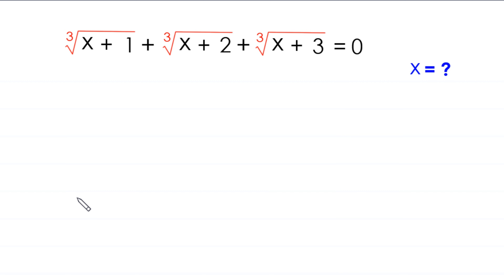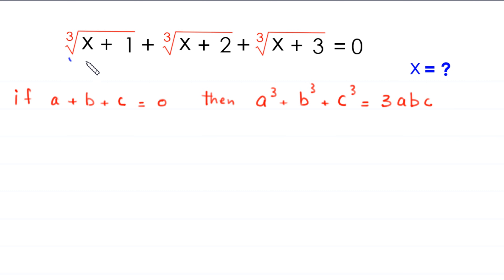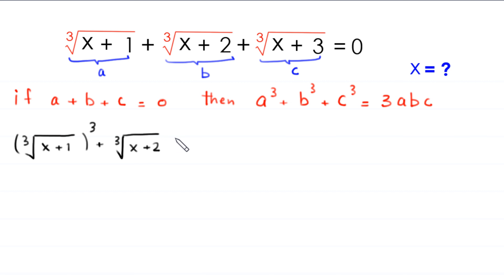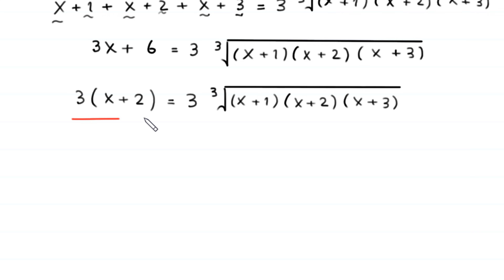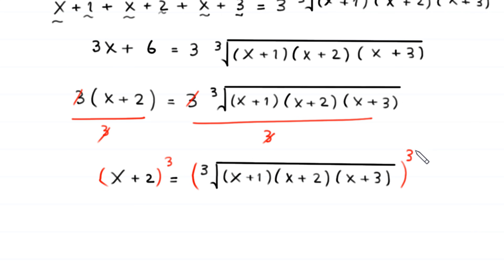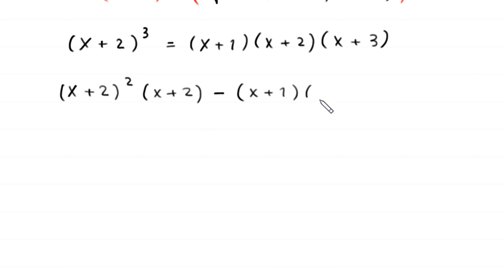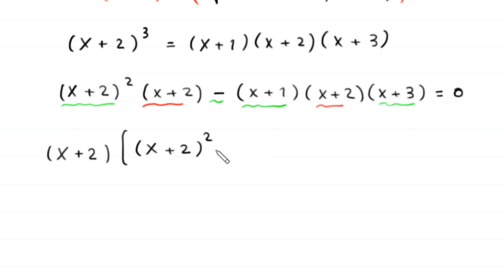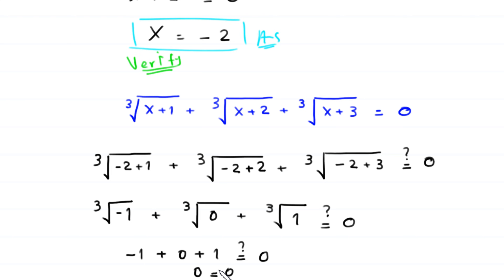Germany | Can you solve this? | Math Olympiad